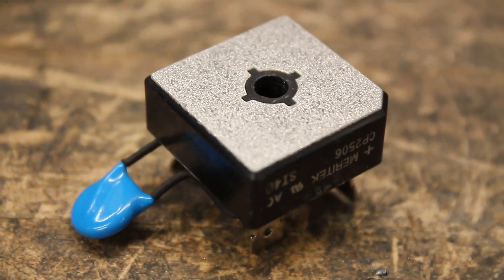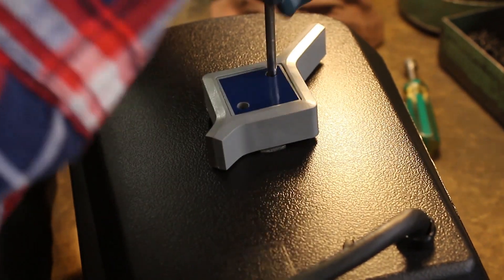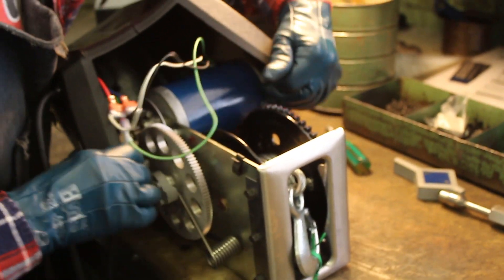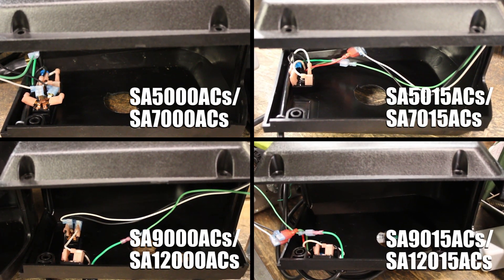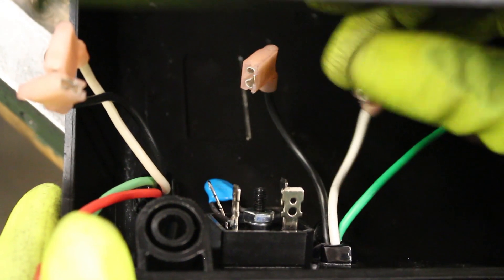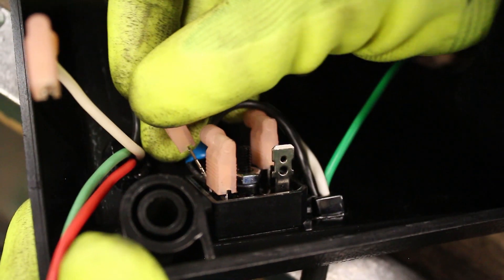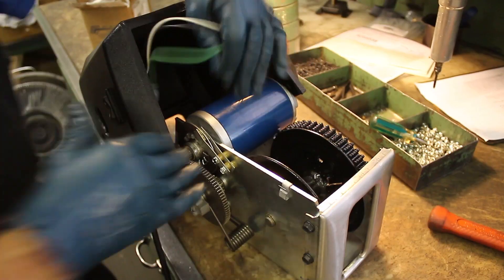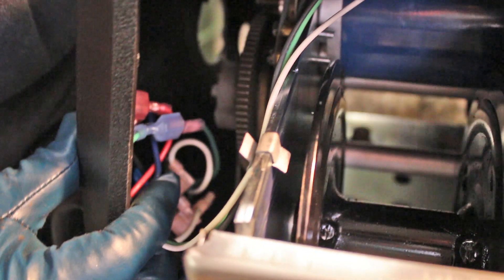Replacing the Bridge on StrongArm AC Electric Winches - Step-By-Step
If you're having power issues with your StrongArm AC electric winch, there's a good chance you need to replace the rectifier bridge assembly.  This video shows you how!

0:00 Intro
0:22 Removing the winch cover
1:00 Removing the old bridge
1:26 Installing the new bridge
2:07 Re-installing the winch cover
3:07 Outro

Here is the transcript of this video:

"This video gives step-by-step instructions on how to replace the bridge assembly on all AC models of StrongArm electric winches made by the Dutton-Lainson Company.

Start by unplugging your winch from power, then you'll need to remove the cover.  If your winch has a clutch, use a #1 Phillips screwdriver to loosen the lever's two screws, then remove the handle and its screws from your winch's cover.

On all AC models, grab a 3/8" wrench and remove all four bolts from the corners of the cover.  Stretch out the front of the cover and lift it off of the winch.  Pull the green, white, and black motor wires out of the frame clip on the gear side of the winch, and we then recommend simply leaving them attached to the cover while you replace the bridge.

Now is a good time to mention that where the bridge is located on the cover slightly varies depending on the model of winch you have, but the process to replace the bridge does not.

Remove all four connectors from the bridge with a flathead screwdriver, use an 11/32" nut driver to loosen and remove the nut holding the bridge in place, then pull the bridge and small washer from the screw in the cover.

Slide your new bridge onto the screw (making sure its blue tab is pointing up towards the top of the cover), followed by the washer and the nut.

To re-wire your winch to the new bridge, press the white power cord onto the top right bridge plug, the black power cord onto the bottom left bridge plug, the black switch or remote cord onto the top left bridge plug, and the white switch or remote cord onto the bottom right bridge plug.  When finished, the bridge should look like this if your winch has a remote, and like this if it has a switch.

You now just have to reinstall your winch's cover.  Spread open the front of the cover and set it partially on top of your winch.  Press the green, white, and black motor wires back into the frame clip on the clutch side of the winch.  It is absolutely critical that these three motor wires are tucked into the very corner of the cover, as far away from the winch gears as possible, when re-installing the cover, because if any of them are hit by the gears that spin when the winch is being used, you could experience a serious electrical malfunction.

Next, use your 3/8" wrench to screw the two LONG cover screws into the corners of the CLUTCH side of the winch.  Then tighten the two SHORT cover screws into the OPPOSITE side's corners.  If your winch has a clutch, look for the biggest hole on the clutch handle and the biggest hole on the clutch lever.  Line them up, press the handle onto the lever, then tighten both of the handle's screws.